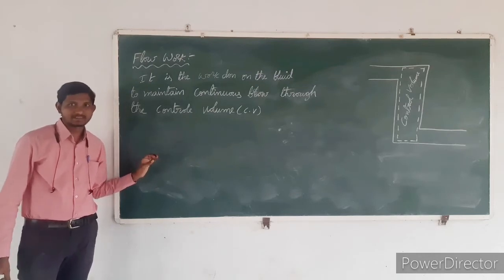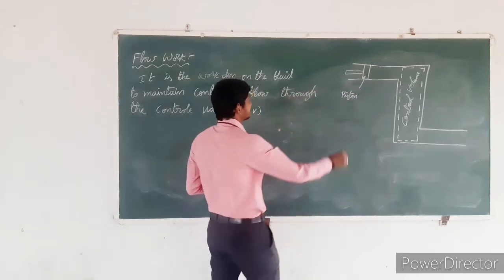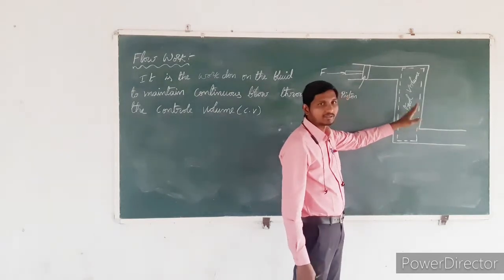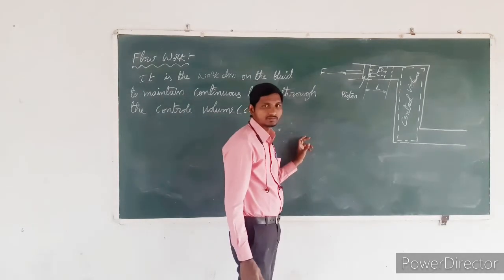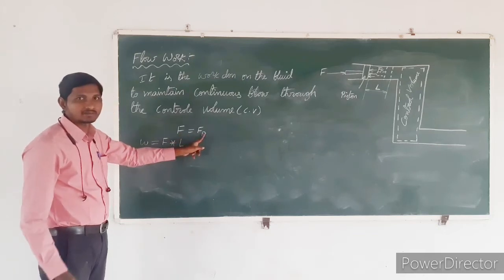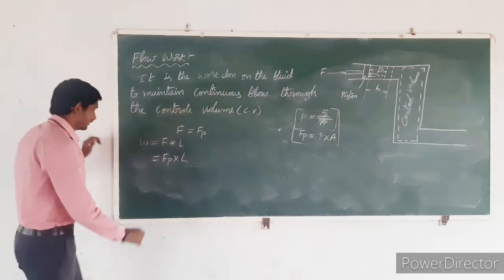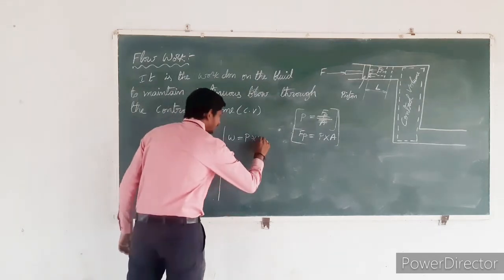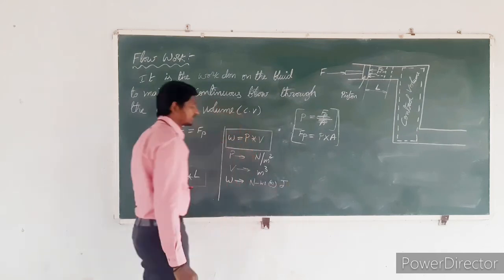Flow Work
Flow work is the actual process

Flow work is the work done on the fluid particle to insert or exit through the control Volume to maintain continuous flow

This video explains briefly about Flow work and derivation for Flow work.

Quasi static open system work is the theoretical method for the open system work
but Flow work is the actual work to maintain continuous flow of fluid.

You can clarify your doubts by leaving your query on comment box.